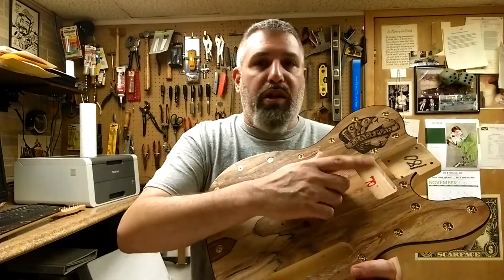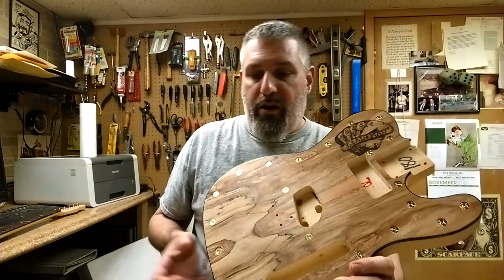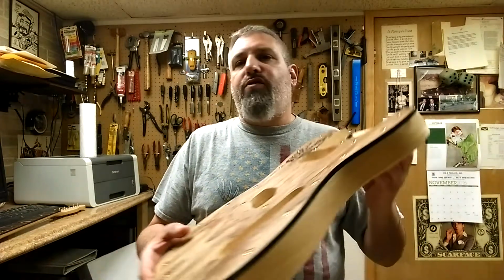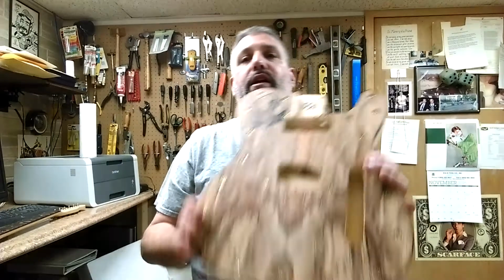Don't Be Afraid Of Guitar Kits Remember You Get What You Pay For